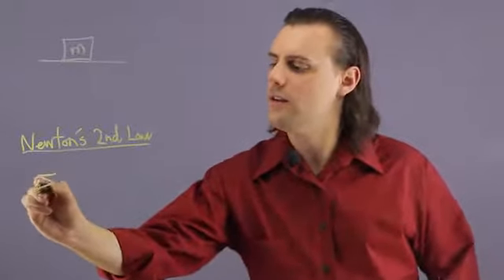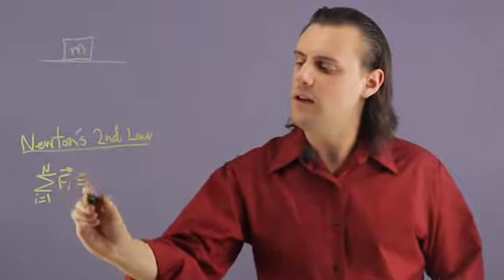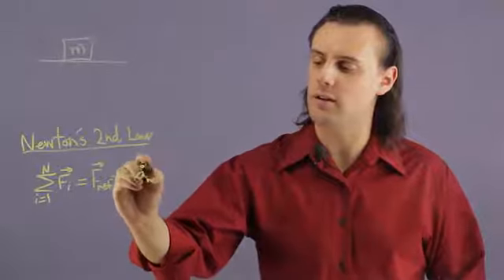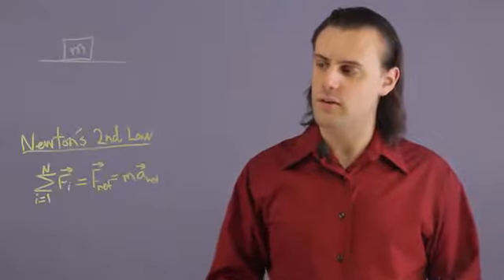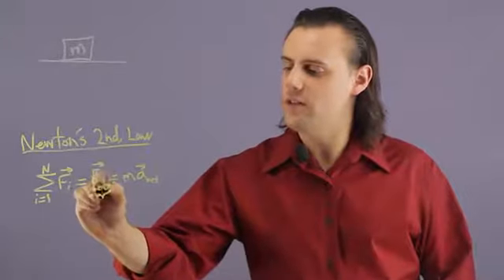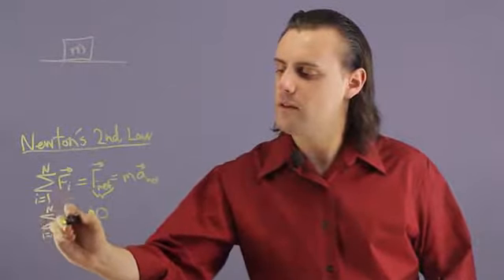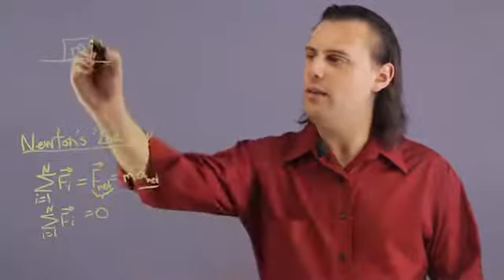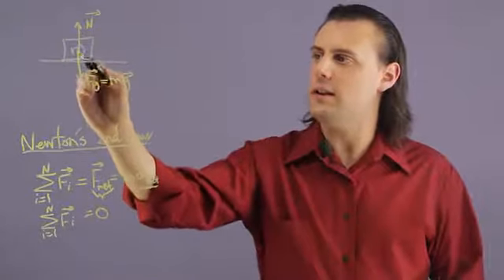Are the Forces on an Object Balanced When the Net Force Is Zero?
Are the Forces on an Object Balanced When the Net Force Is Zero?. Part of the series: SYN - Physics Education. Newton's second law describes the resultant effect of having several external forces acting on an object. Find out if the forces on an object are balanced when the net force is zero with help from an experienced physics professional in this free video clip.